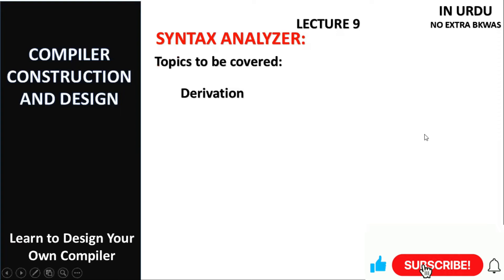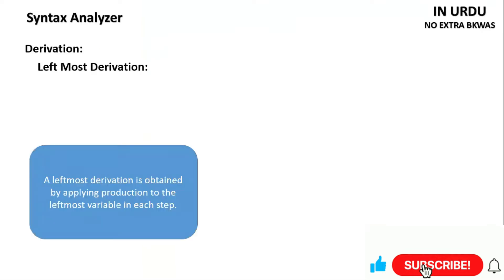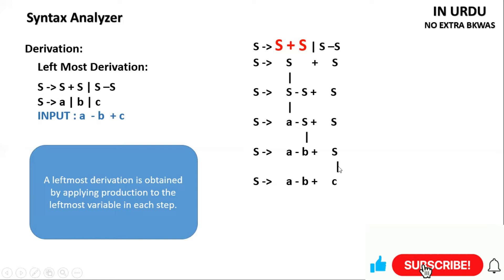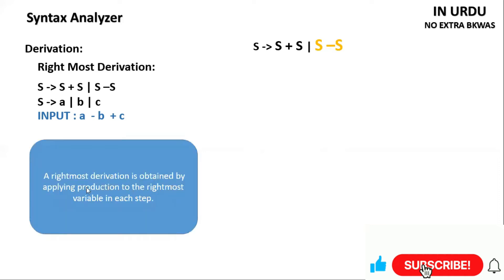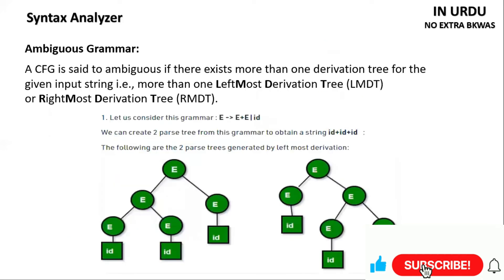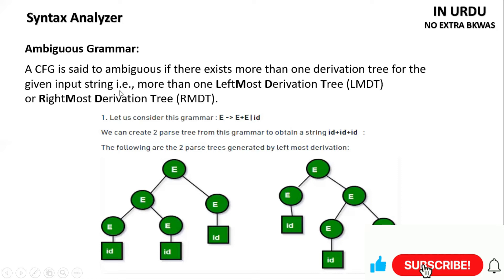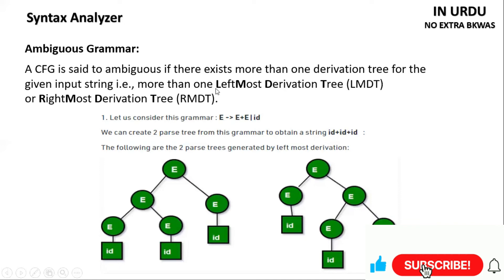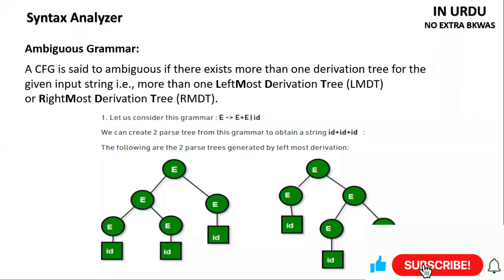L9 | Left Most and Right Most Derivation | Compiler Syntax Phase | Syntax Ambiguous Grammar | Hindi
Left Most Derivation Explanation and right most derivation explanation.